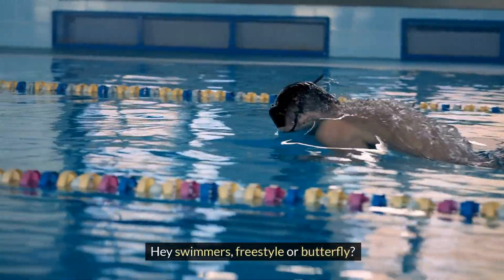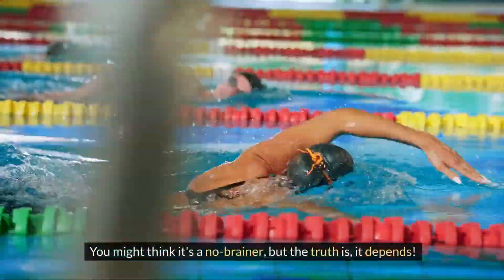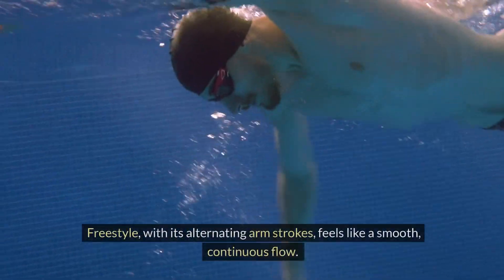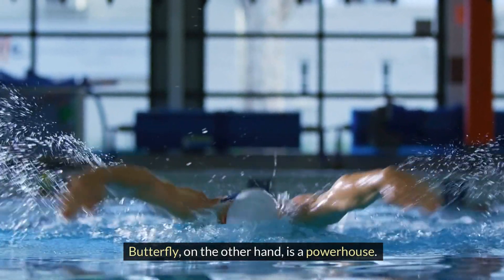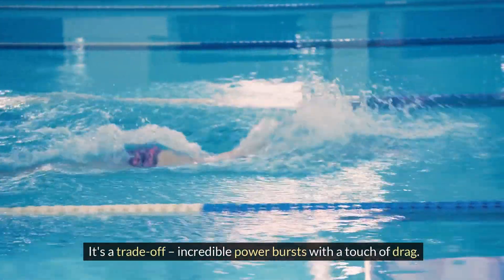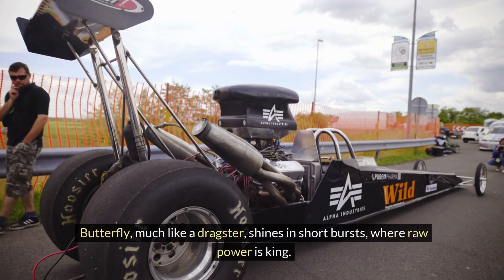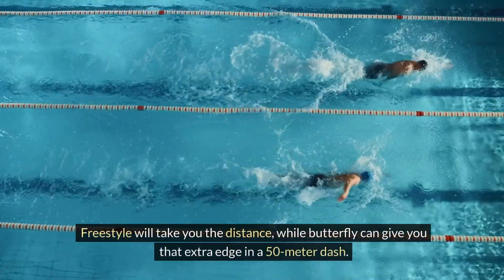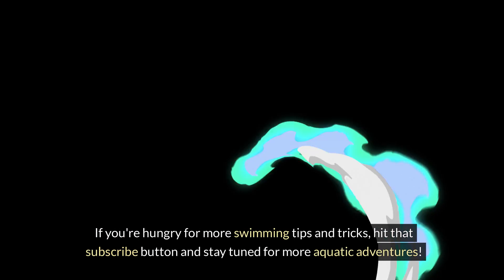Freestyle VS Butterfly: Which is Faster?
In today's video, we compare Freestyle and Butterfly strokes to decide which is faster. We break down the stroke mechanics of each to answer the question of which is the fastest. With scientific backing, we conclude that the freestyle stroke is faster.